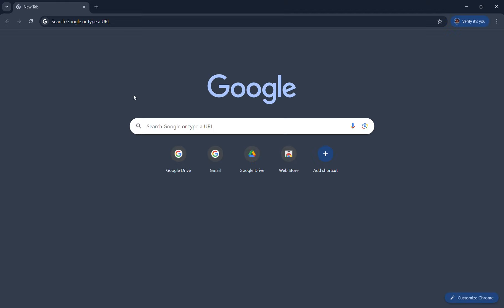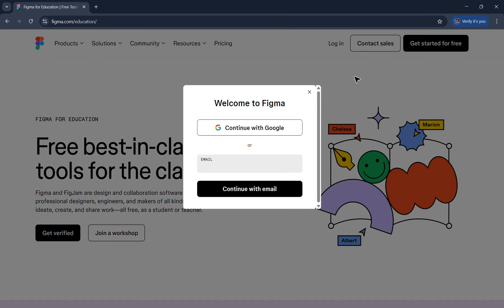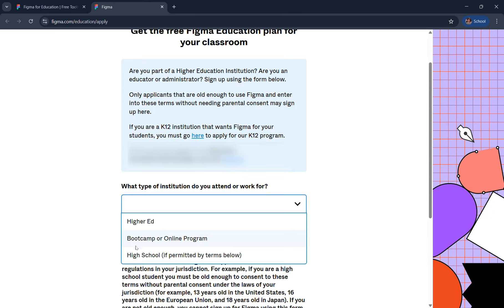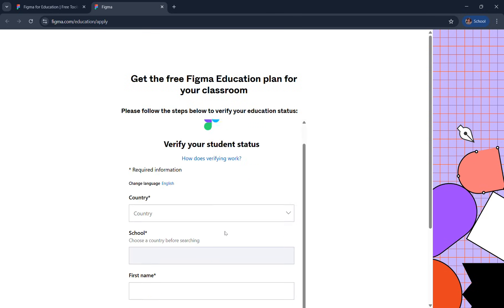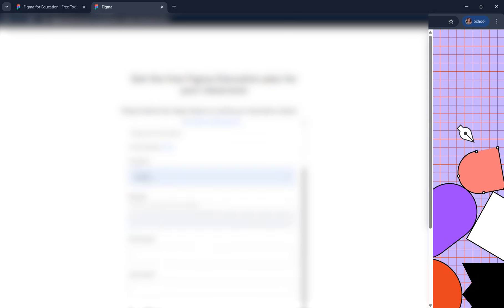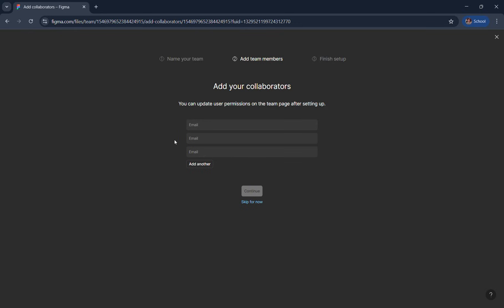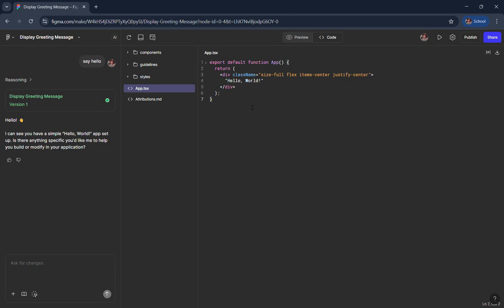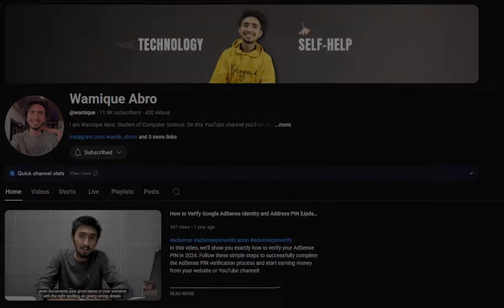Get Figma Pro for Free including Figma Make [2025 Update]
Want to unlock Figma Pro for free in 2025? In this updated guide, I’ll show you every working method to get access to Figma Pro, including the brand-new Figma Make and official free options for students and educators. Whether you’re in high school, college, or working on your own projects, you’ll learn how to enjoy premium Figma features without paying.

✨ What you’ll learn in this video:

How to access Figma Pro in 2025

Using Figma Make as a free Pro-level solution

Official Figma for Education programs

Tips for getting the most out of premium Figma tools

Common questions and fixes

This is the latest working update for 2025, so you can follow along easily and unlock all the benefits of Figma Pro today.